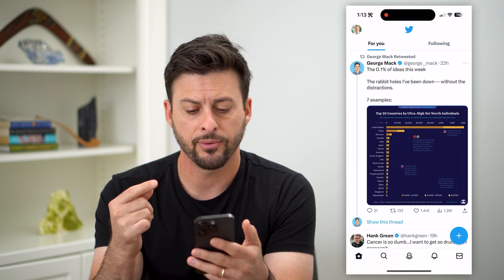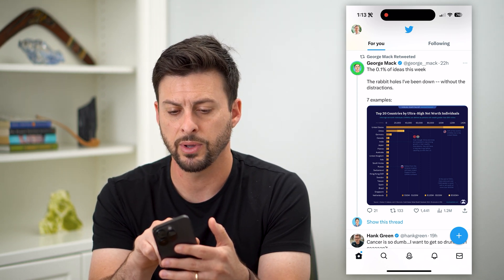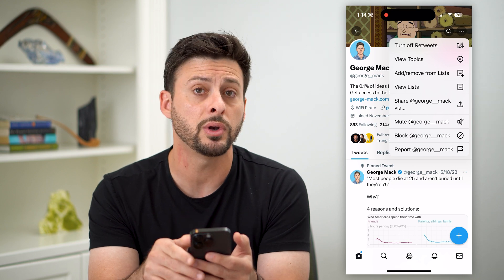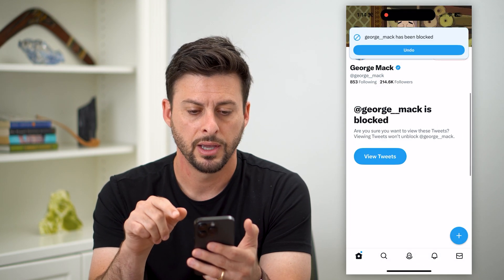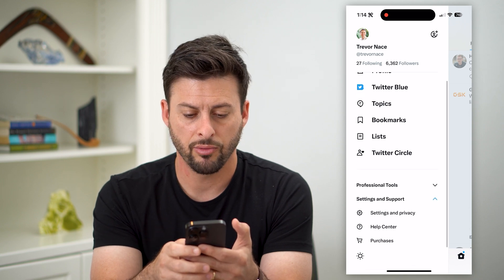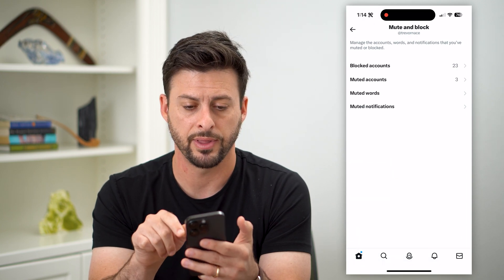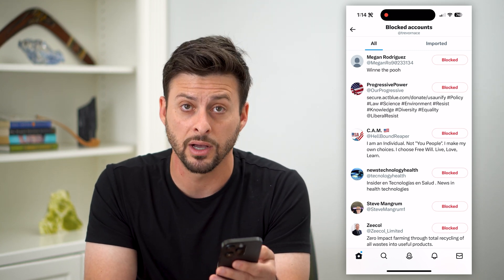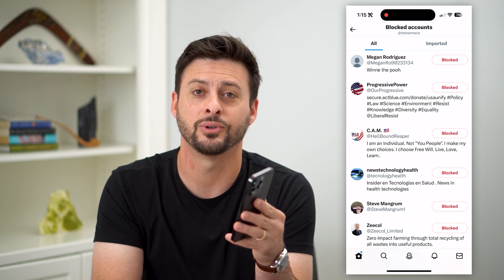How To Block Someone On Twitter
Here's how you can block someone on Twitter if you don't want them tweeting you anymore or don't want them commenting or replying to your tweets.